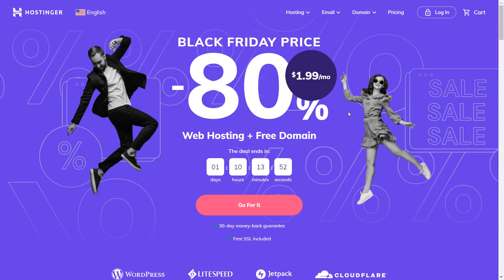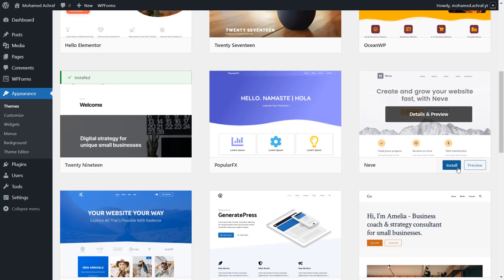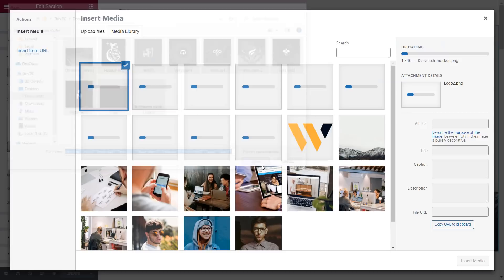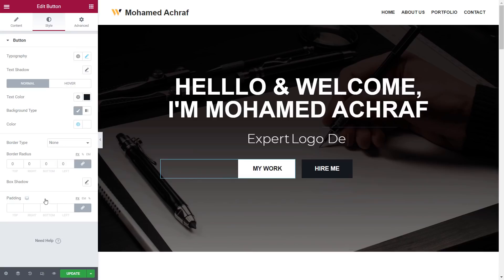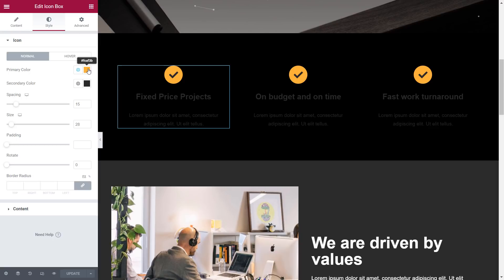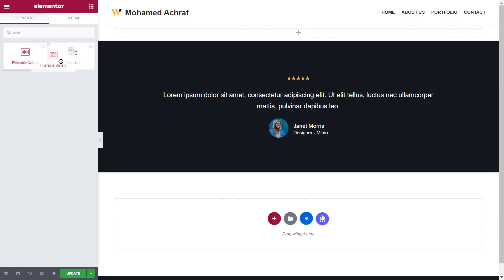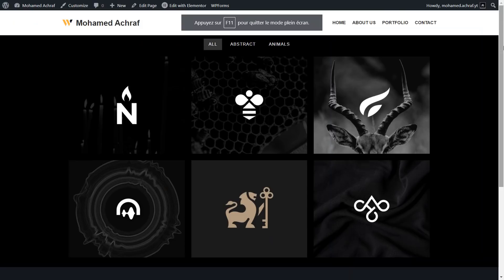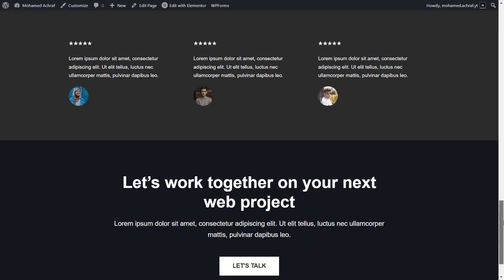How To Make A Portfolio Website For Beginners | Wordpress Tutorial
As graphic designers, we all need a portfolio website,
with our own domain name.
it will help us showcase any work we want, get exposure,
and looks professional to get more work opportunities.
this video is a bit different than usual, I am gonna walk you through
the process of making a simple portfolio website,
without writing any single line of code.
to make this possible we gonna need,
Web hosting, a domain name, WordPress installation,
and a free theme.
for Web hosting, I'm gonna use Hostinger, it's one of the best hosting providers, and as this is a beginner tutorial, Hostinger offers the most affordable price in the market for great quality service and a very user-friendly interface.
it's the end of November, and the black Friday discount already started.
hostinguer are offering a whole premium shared plan with a free domain name, and SSL certificate, for just 1 dollar 99 cents.
fill out the payment info, then click on submit.

I hope you all like the video and find it helpful,
To participate in the Redesigning Your Logos Series.
Send me your logo designs with the link to your portfolio to